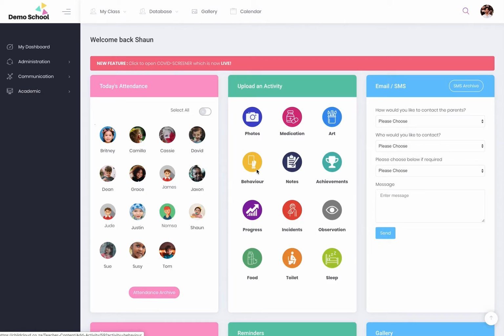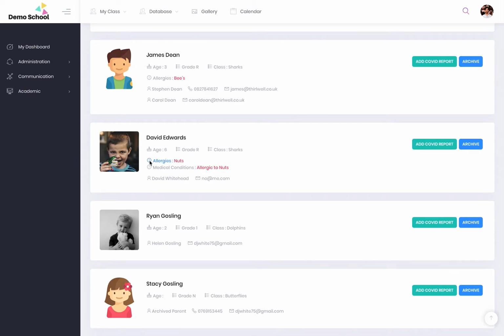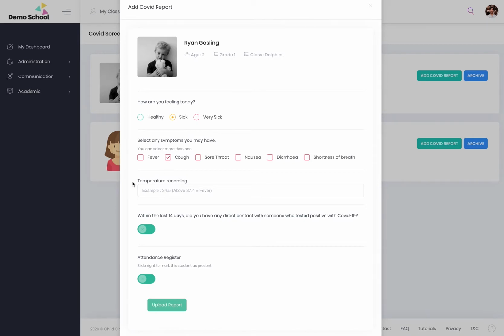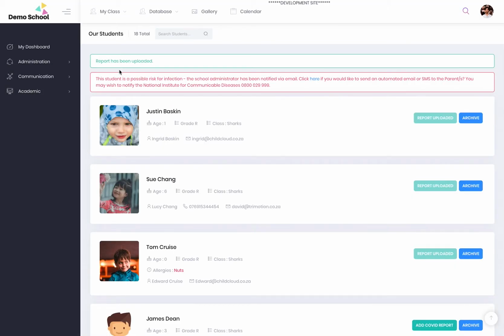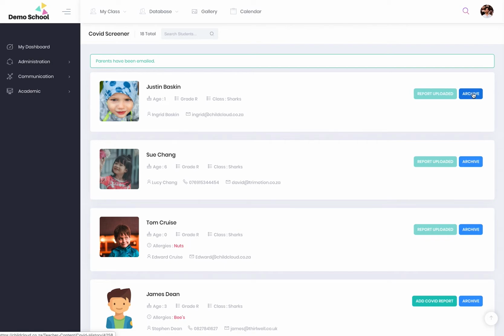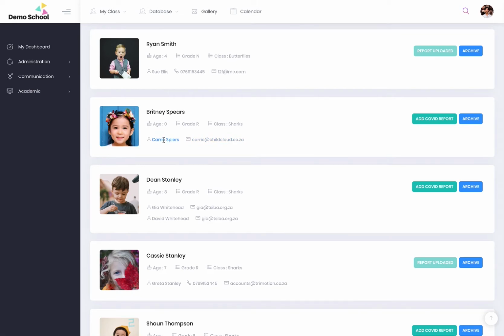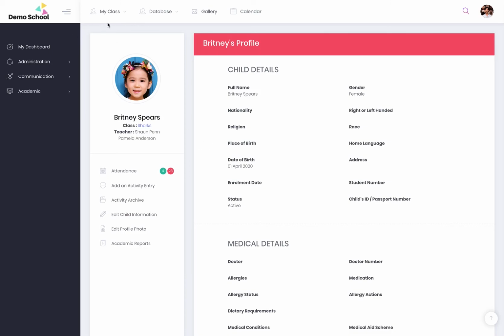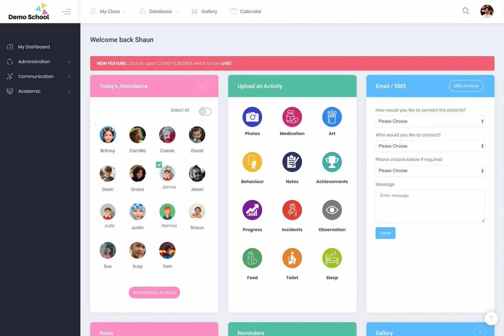Covid-Screener Module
Every student needs to be screened for Covid-19 before entering the school.
This is a 3 minute tutorial guiding you through the screening process.